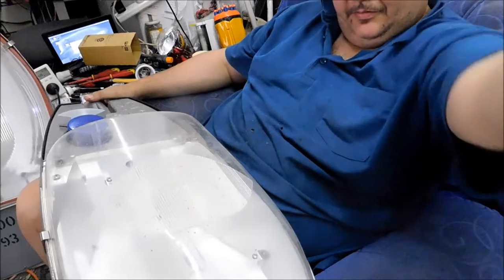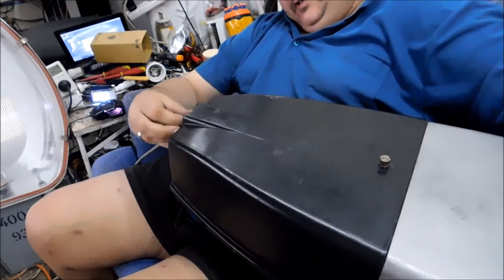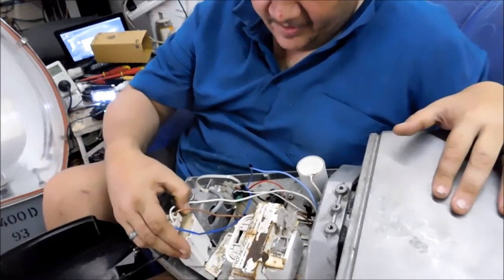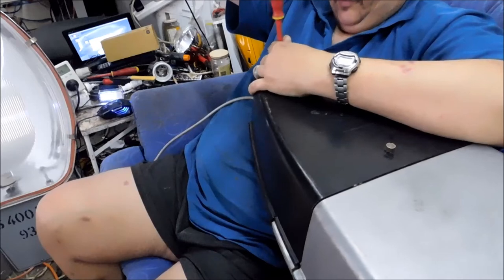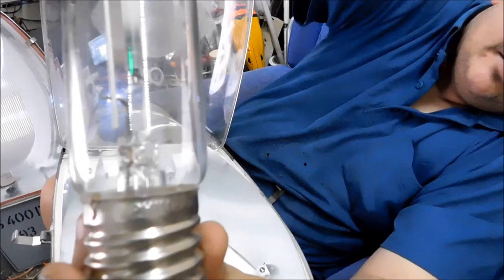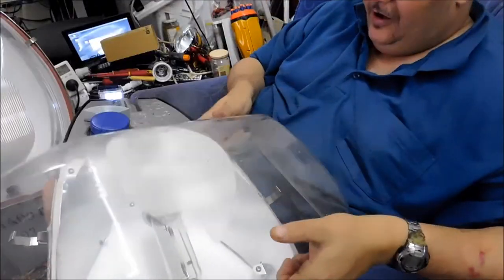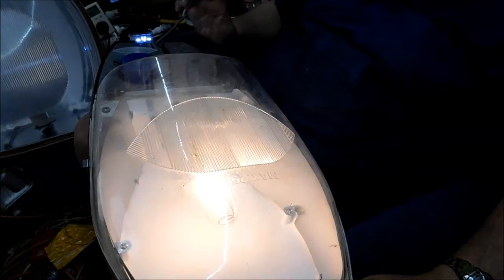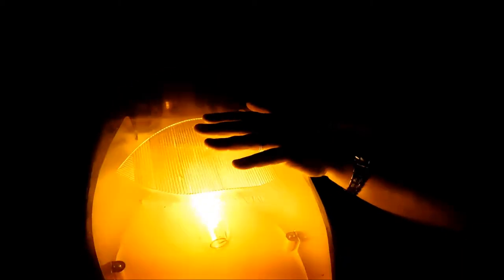150W HPS REXEL OPTISPAN STREET LIGHT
Part of my street light collection, is the 150W Rexel Australia HPS Optispan top access.  These lights came out in four different brandings starting with the Osram brand (GEC), then branded GEC, followed by Rexel Australia and now sold under Sylvania branding as the Roadspan.